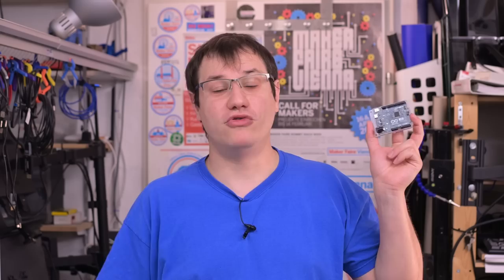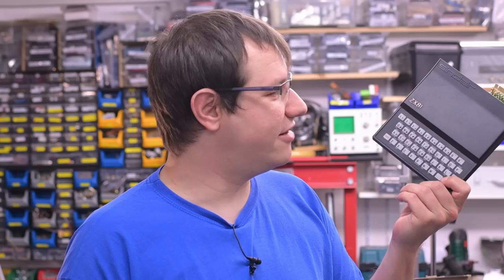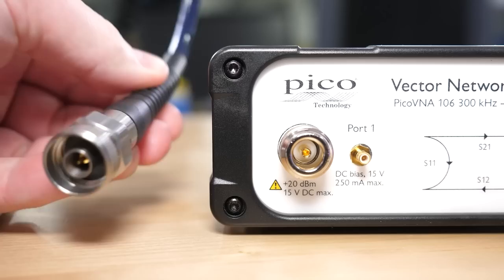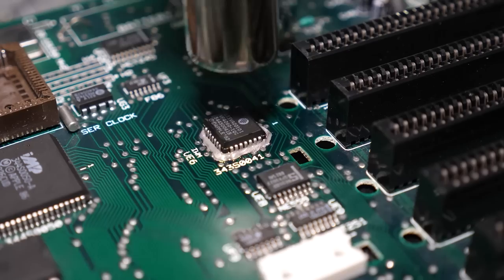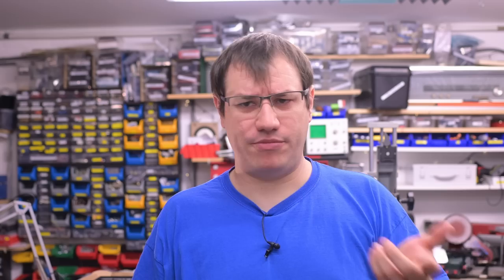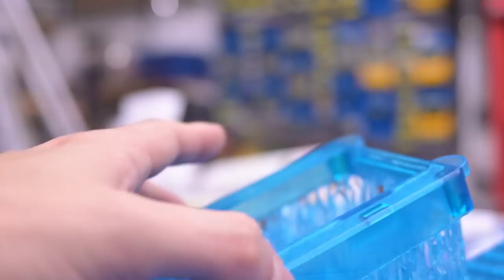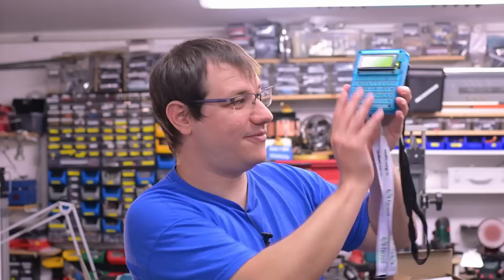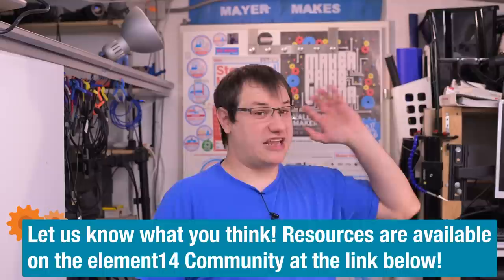Handheld BASIC Computer in Badge Format with the Arduino Uno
Since the new 32-bit Arduino UNO R4 has arrived, it's time to make a glorious farewell project for the classic 8-bit UNO R3! Clem's idea is to use all of the pins and turn it into a handheld BASIC computer, similar to a Sinclair ZX81 from the 1980s.

This computer badge will use up all of the available pins and show that an 8-bit microcontroller is, in fact, a tiny computer. The badge form factor also makes it ideal for your next meetups with fellow makers.

We have two in-depth bonus videos on the element14 Community about the code and PCB design for this project. You can see those videos and download all the code and CAD for free here!

#0:00 Welcome to element14 presents
#0:32 Overview
#1:19 Design
#4:15 The PCBs
#7:01 Programming
#8:57 Problem Solving
#12:15 The Keyboard
#15:48 The Case
#17:04 The Computer Badge!
#20:21 Give Your Feedback